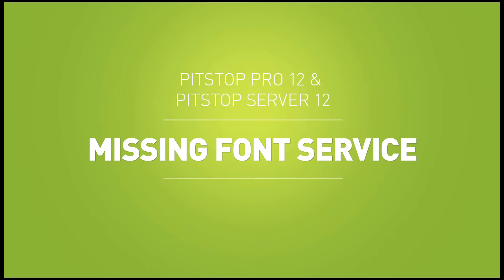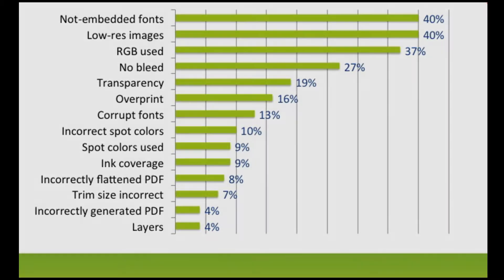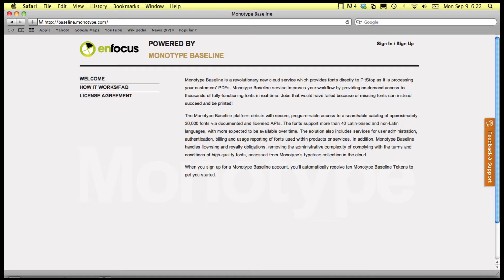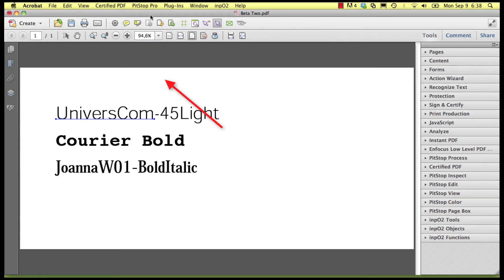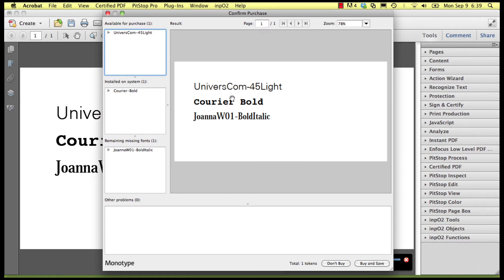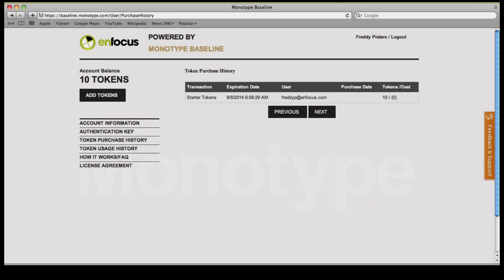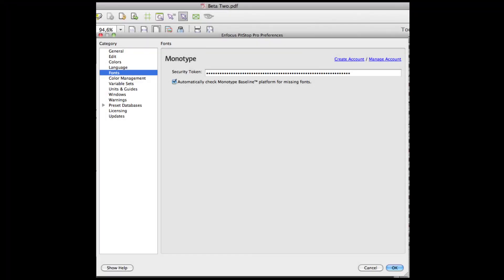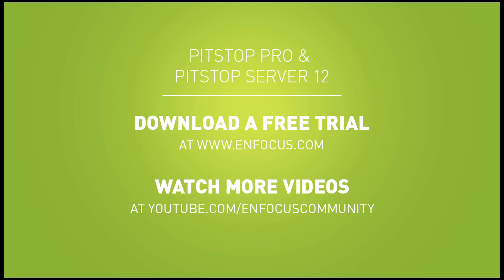PitStop Pro 12 - Missing font service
With PitStop Pro 12, you can download fonts from the cloud and embed them immediately.